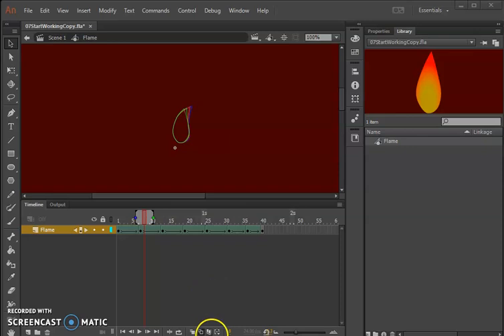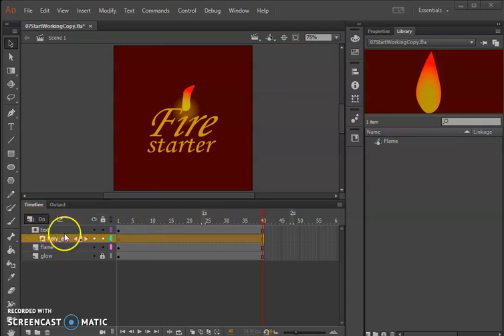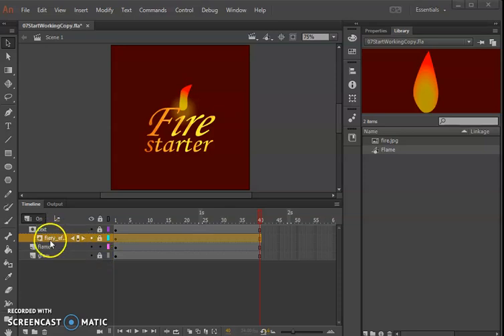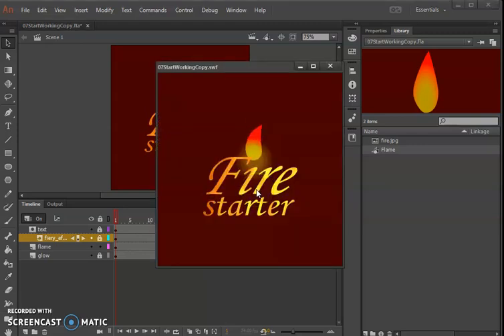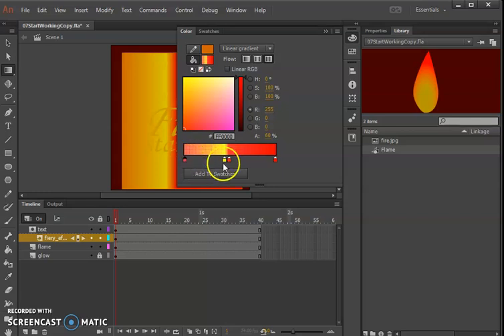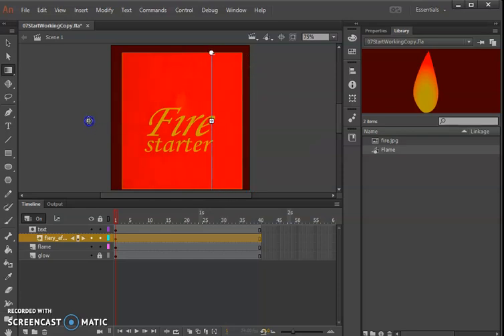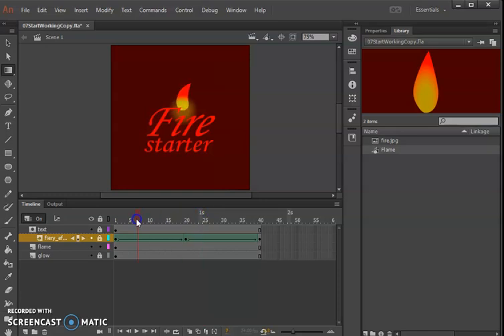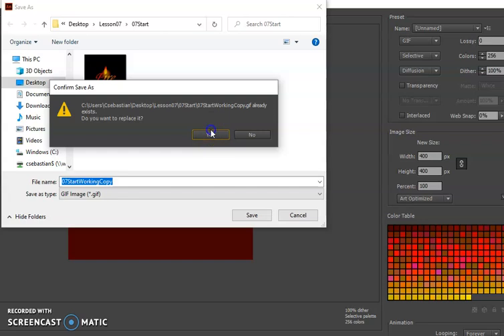AN7 Lesson 7 Fire Gif PB